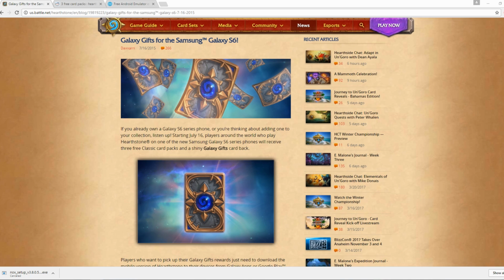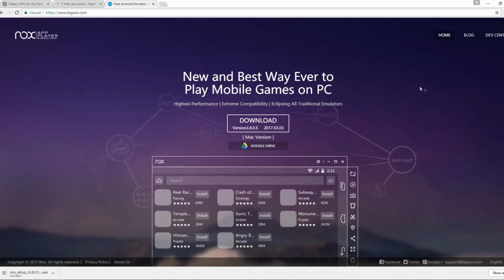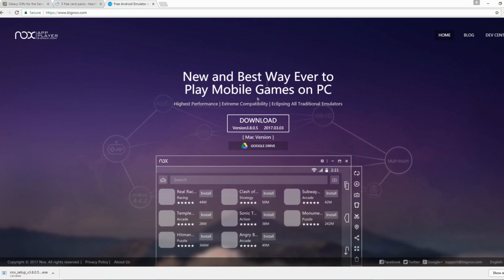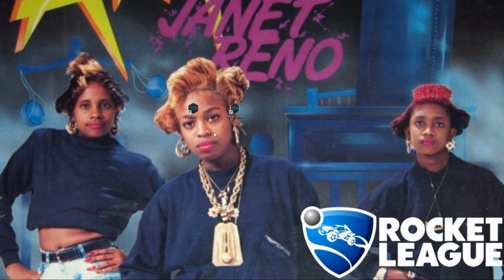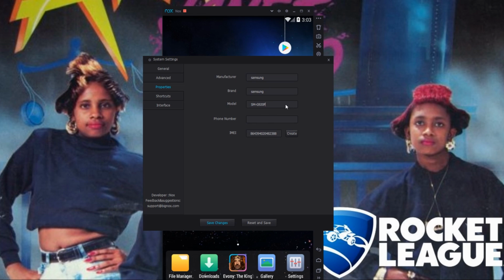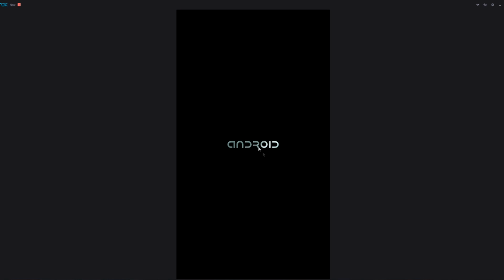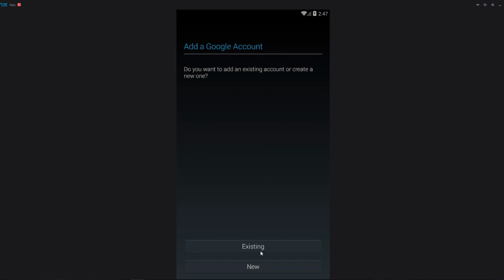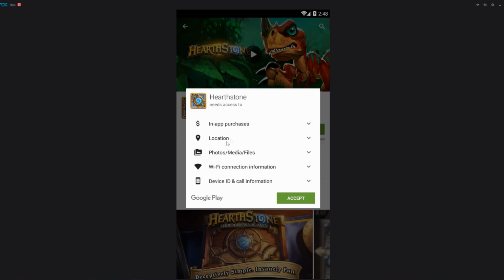How to get Free Packs with Samsung Android Emulator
Manufacture and Brand: samsung
Model: SM-G920F

"1. 2. Start Nox and go to System Settings, Properties 3. Change manufacture information to "samsung" and phone brand to "SM-G920F" 4. Save changes, quit Nox and restart it 5. Login to the Google Play Store on Nox home screen Download and install HearthStone 6. Open HearthStone and you will get the packs"
-Gokuislife